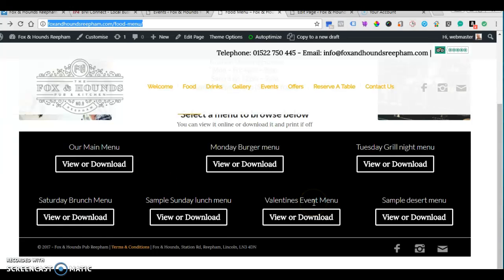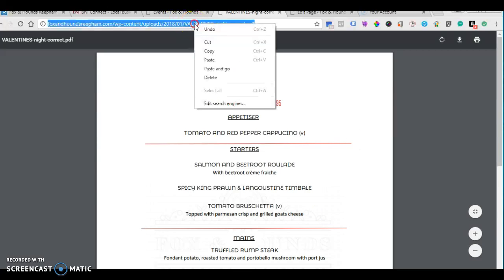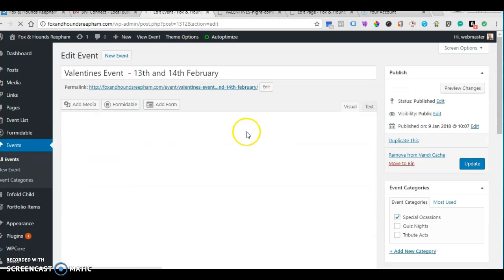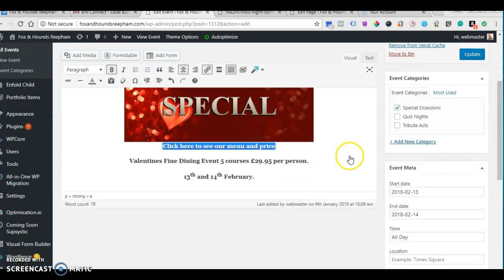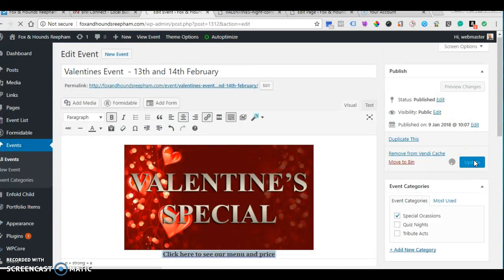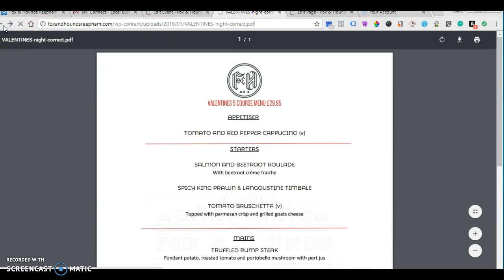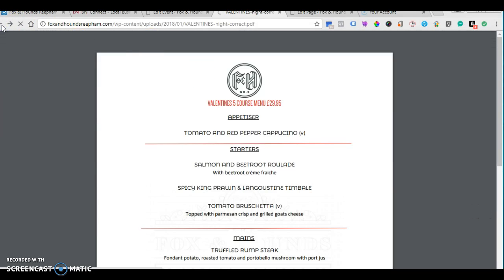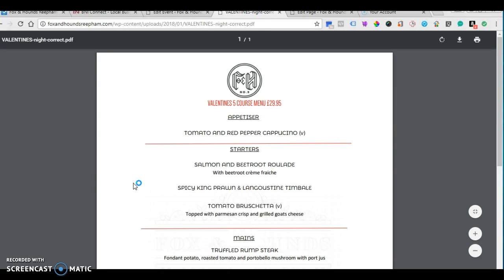Edit an event on Events page